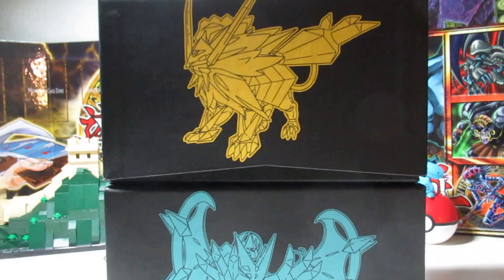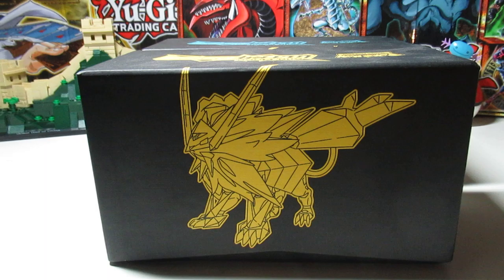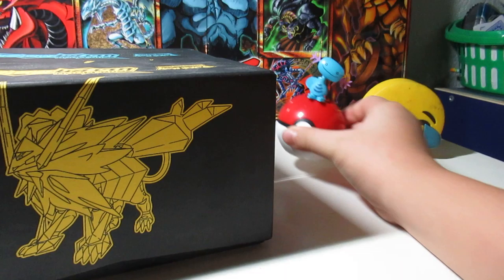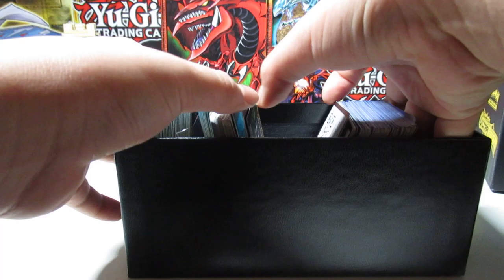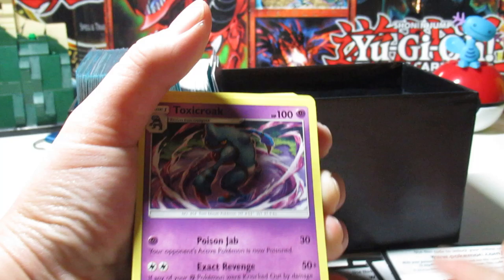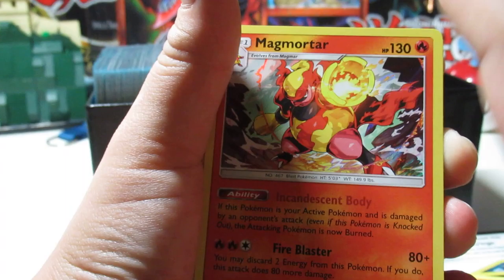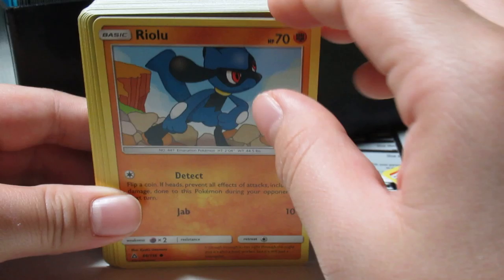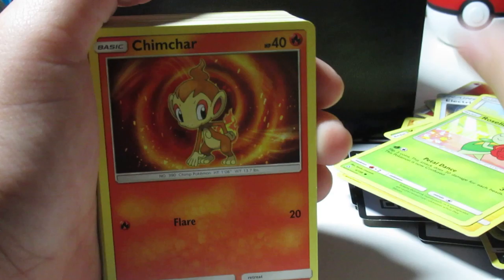MY SETUP TOUR AND GOING THROUGH OLD POKEMON CARDS!!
Today I recap what I got from my Ultra Sun and Moon Pokémon Elite Trainer Box but this time I hope the quality is a lot better than before.